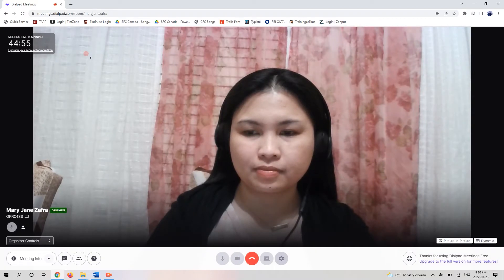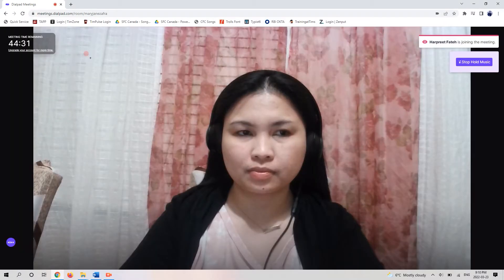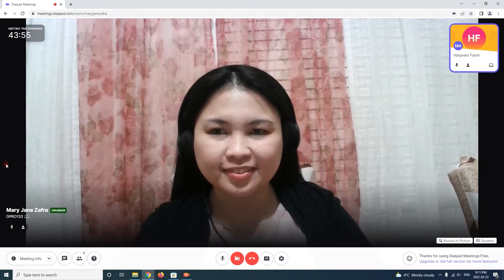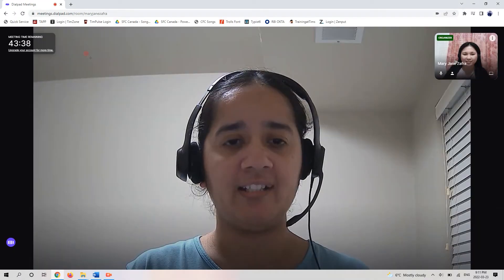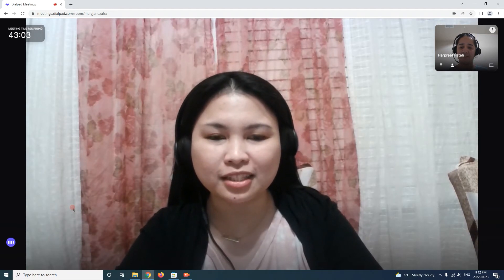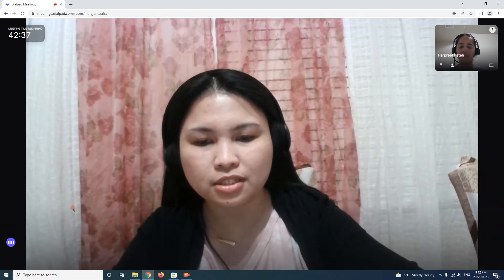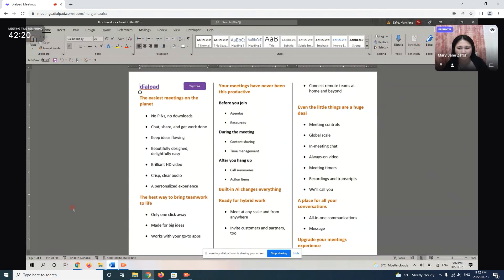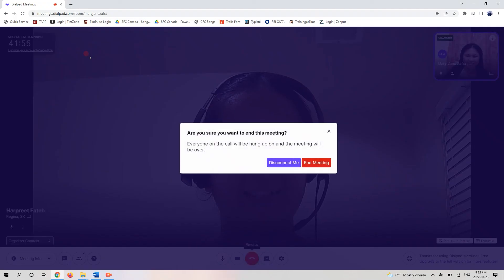Dialpad Meetings Demonstration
OPRO100 Assignment